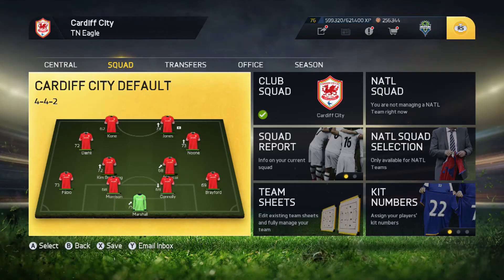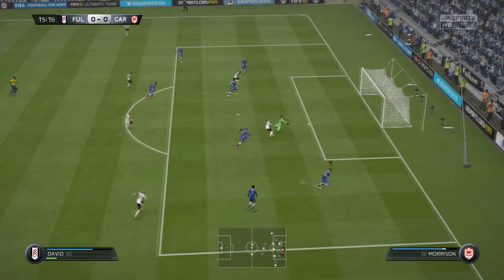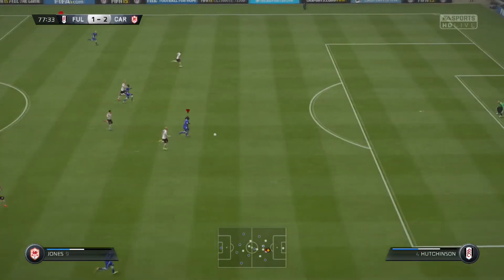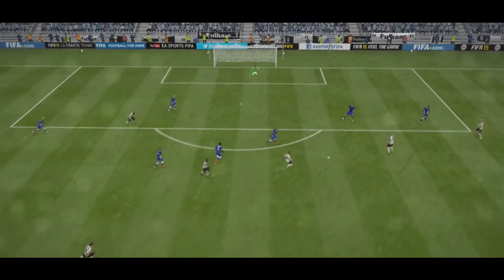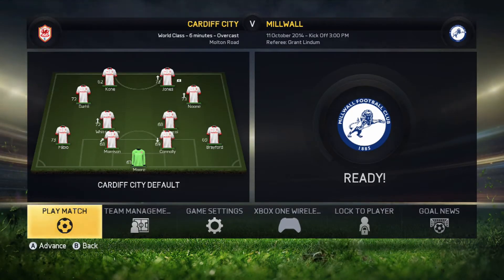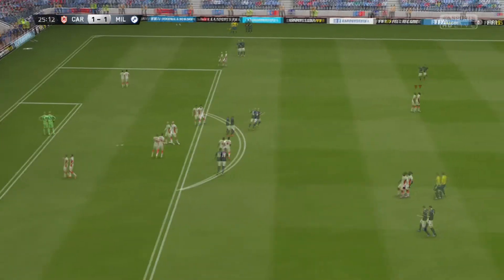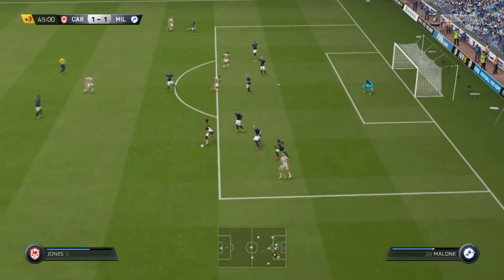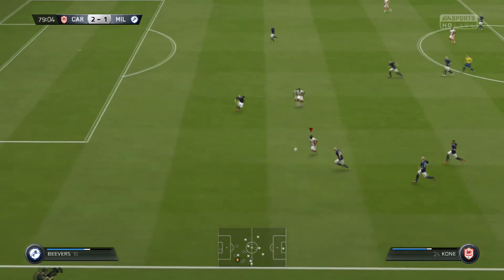FIFA 15 Cardiff City Career Ep #7 "So Many Chances"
Getting things started with Cardiff City!

Please remember to leave a "like" if you enjoy the video.